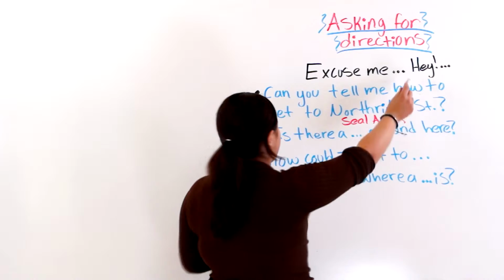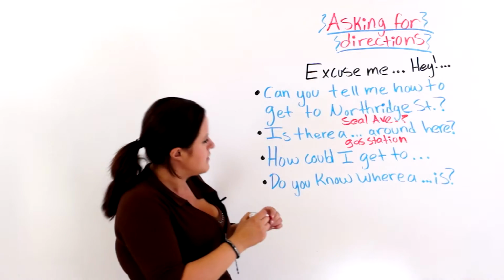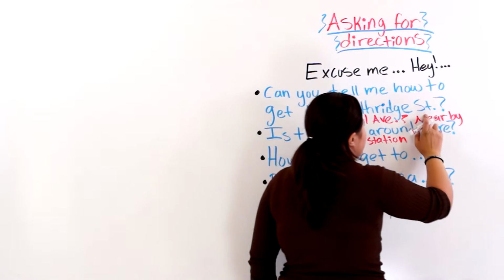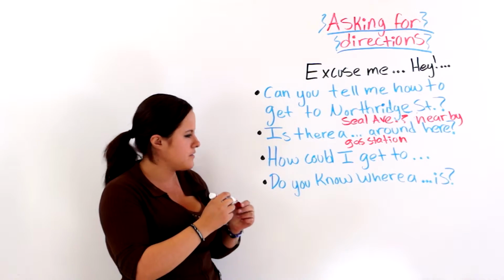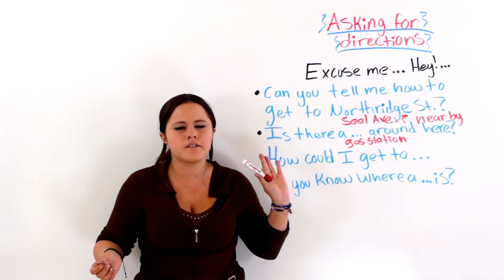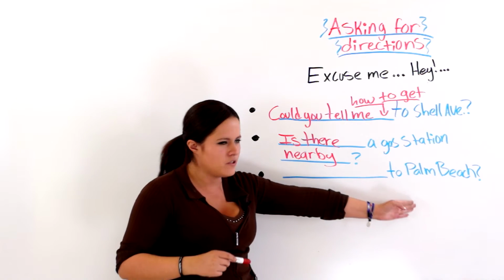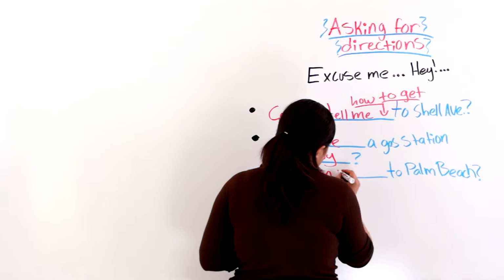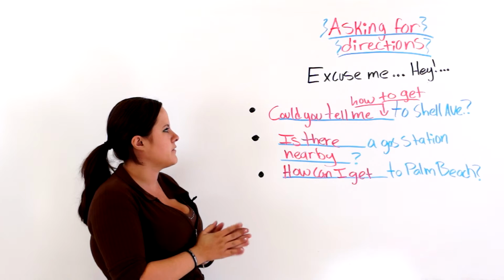Video 90 - Asking to Directions